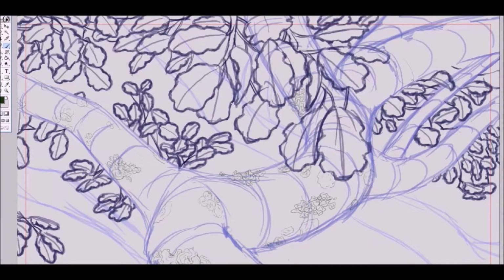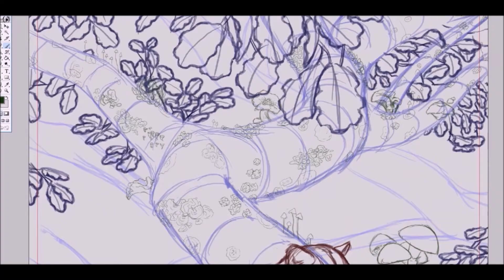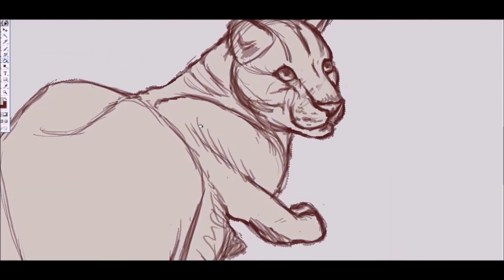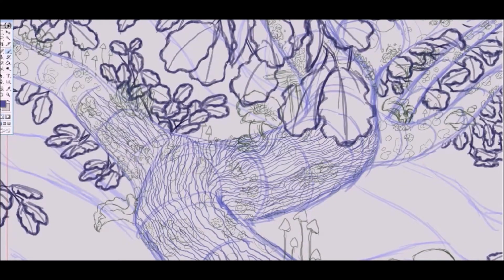Inspiration to Illustration pt. 1 - Sketch and prep time lapse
Hello! I hope you enjoy this insight on one of my recent works, and stick around for part 2!

Links and such below~

Tools:
PS 7, Wacom Intuos tablet